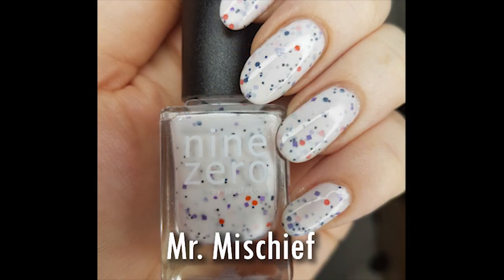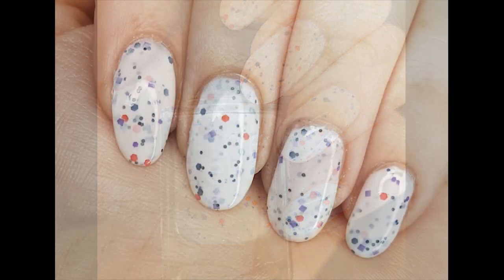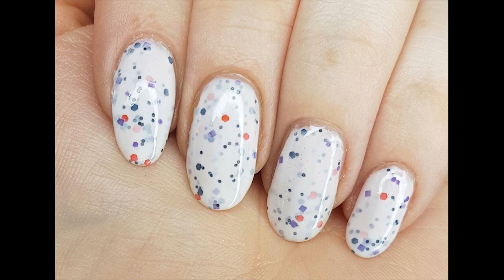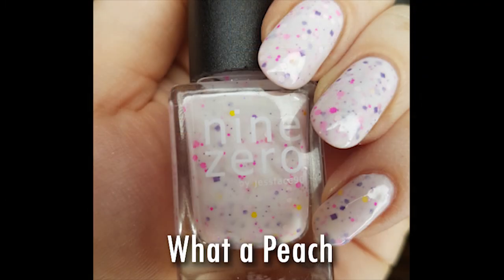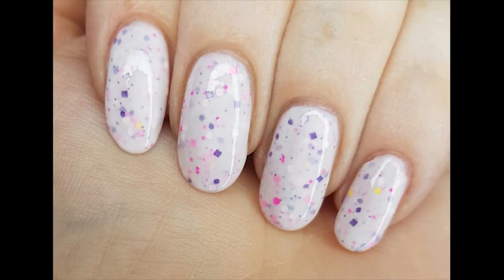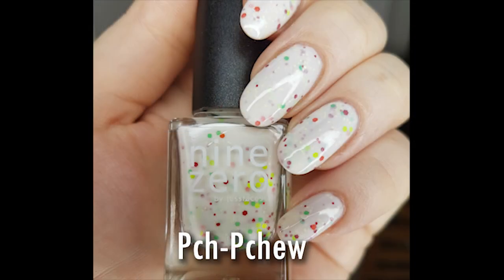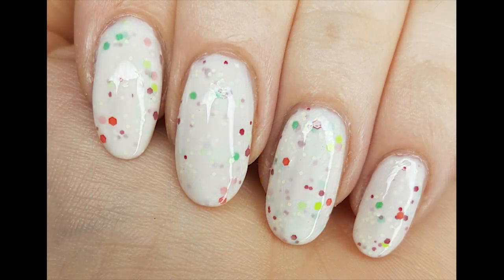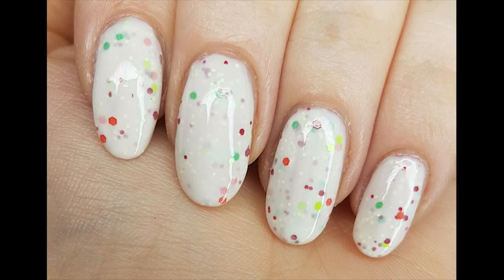Liquored and Lacquered #106: Nine Zero Lacquer and WEREWOLF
Hi everyone! I missed Nika's werewolf mani on Instagram but she posted a fab tutorial today on her channel. Keep reading for more info.

On my nails: The base colour is "Gentle Lion" from Delush Polish the stamping polishes are Born Pretty with seven different plates from Moyou, Born Pretty and Bundle Monster (now Maniology).  For more details, check my "Samwell Tarly" post on  Instagram.

I have a non-ASOIAF related podcast with my husband.  It is called  "The Way We Are".  If you fancy checking it out, you will find more information below.

Join Clare and me every Sunday night at 7pm UK time for our live discussion of the book series on my ASOIAF /GOT channel.